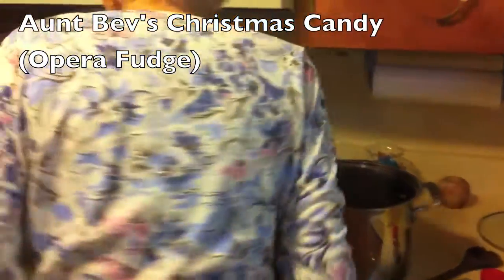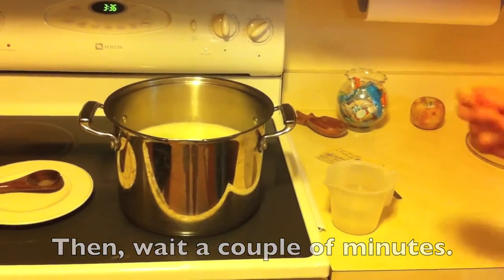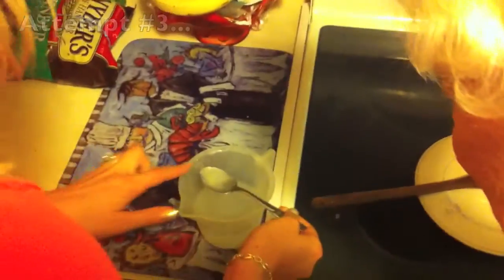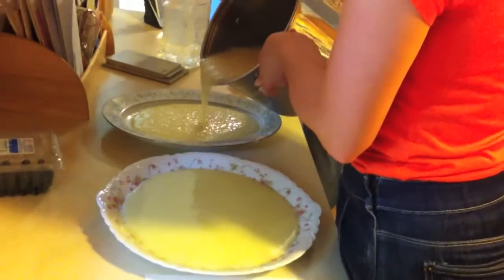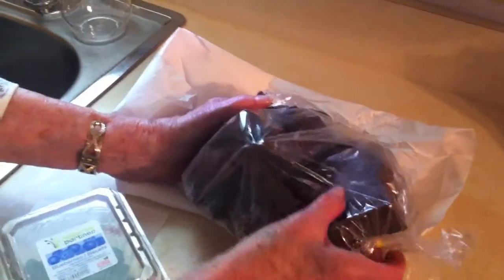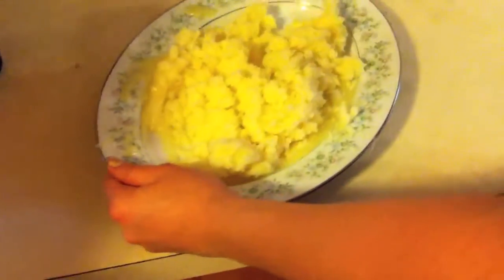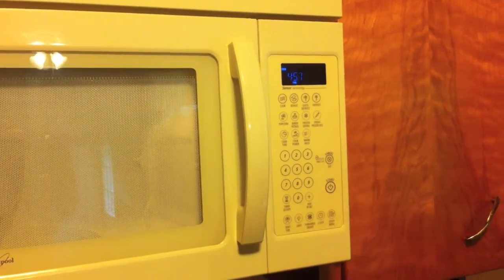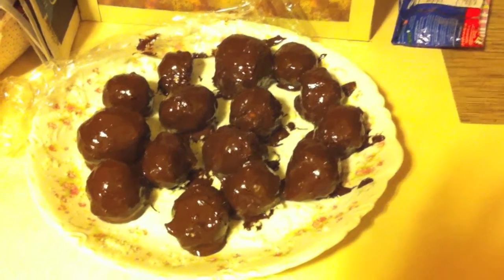Aunt Bev's Christmas Candy or "Opera Fudge"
This video explains how Aunt Bev makes her famous Christmas Candy or "Opera Fudge". Enjoy!

A note from Aunt Bev:
NEVER make that candy in the summer time or during humid weather.    it's not right =  make it in the fall  winter or early spring.